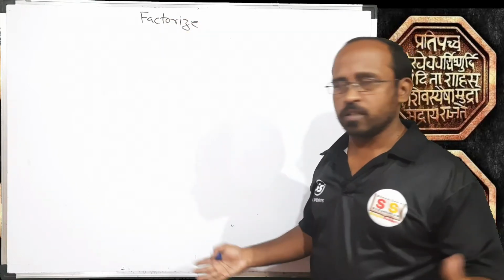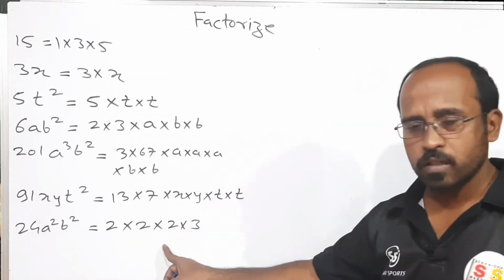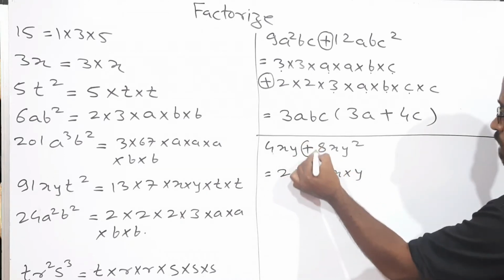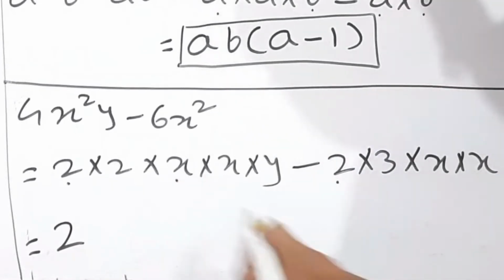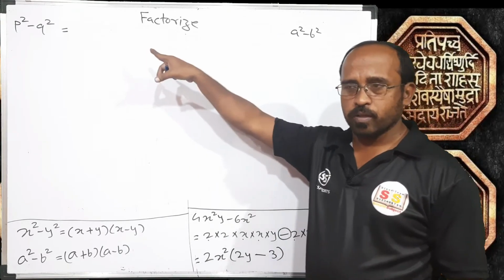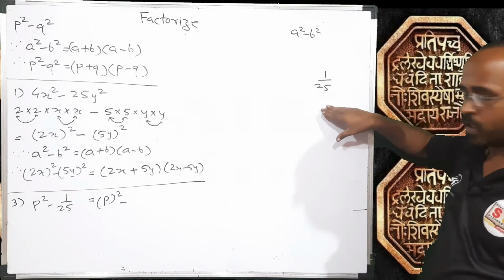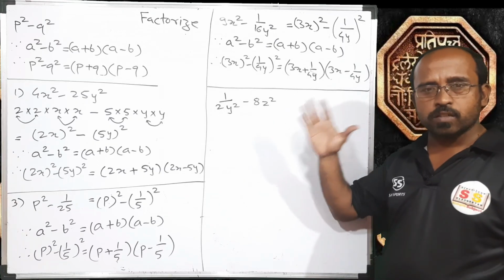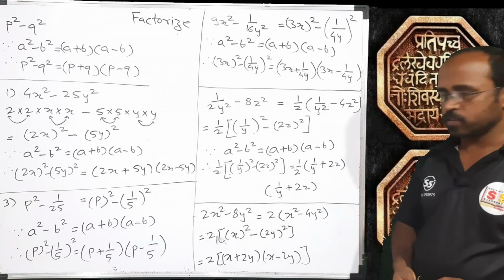Algebraic formulae expansion of squares|How to factorize a term & binomial|std 7 practice set 52|53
1. How to factorize a term
2. How to factorize a binomial
3. Practice set 52 from Chapter 14 algebraic formulae expansion of squares of standard seven of maharashtra state board
4. Practice set 53 from Chapter 14 algebraic formulae expansion of squares of standard seven of maharashtra state board